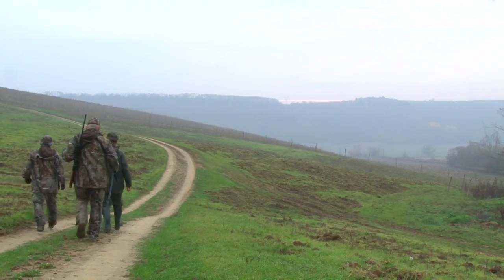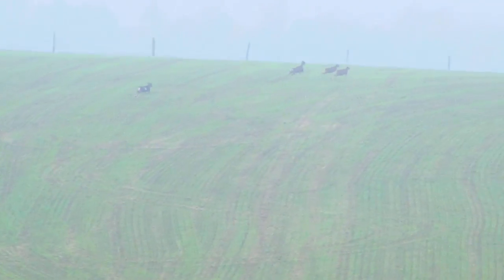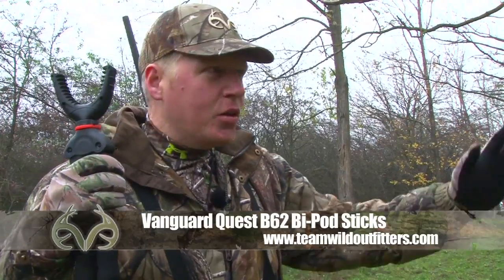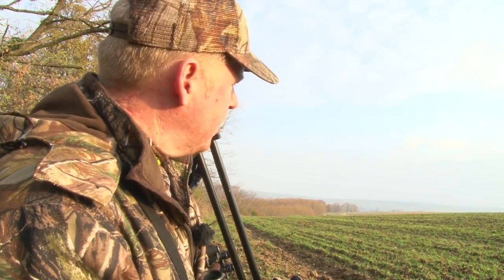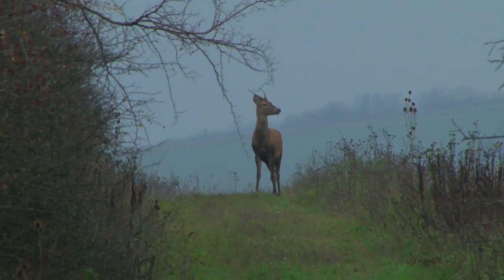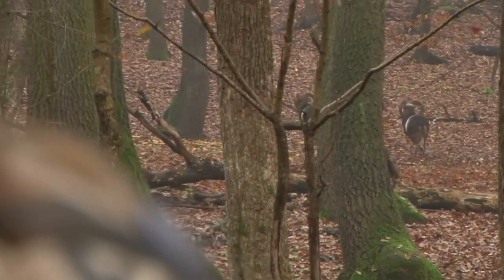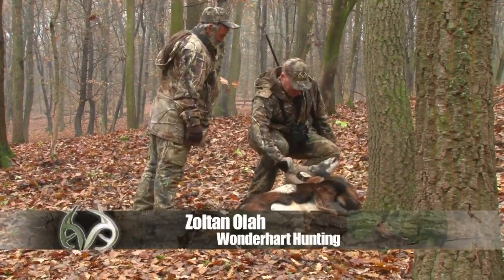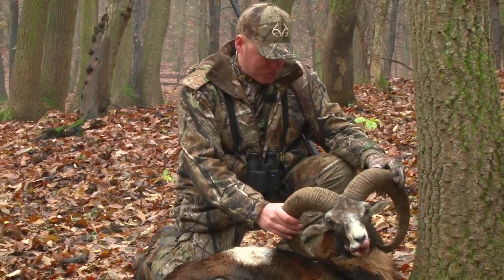EPIC Mouflon Hunt in Hungary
It takes dedication and patience to stalk in on a quarry that constantly eludes you. In this week's episode of Realtree Global Hunting, Ian Harford's on the trail of mouflon ram in Hungary. These crafty critters have led Ian across fields and hills, through brush and trees; but having stalked them with Hungarian hunting legend Zoltan Olah for two days solid, will Ian finally get to make a shot?